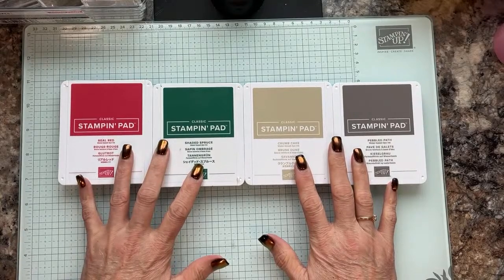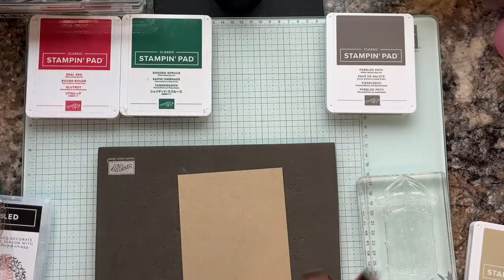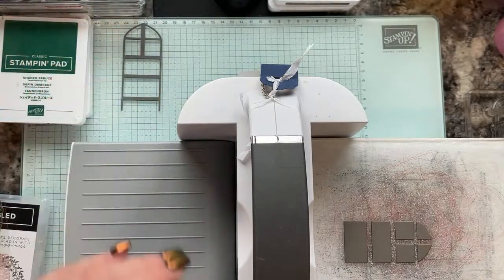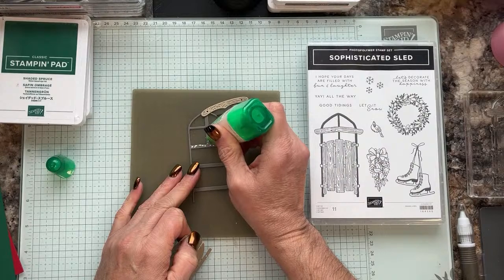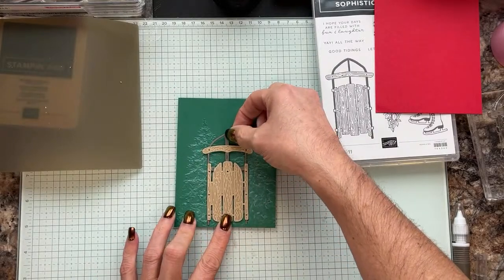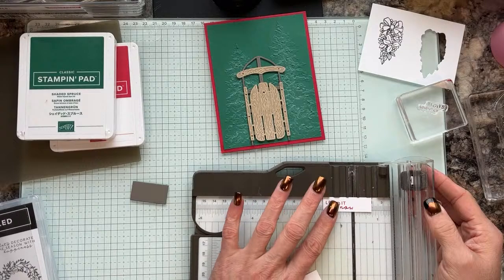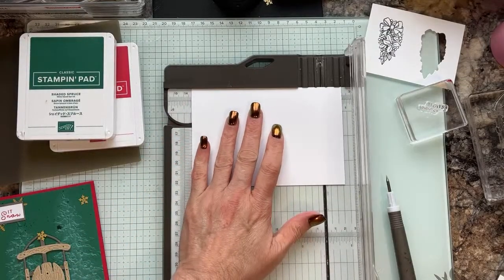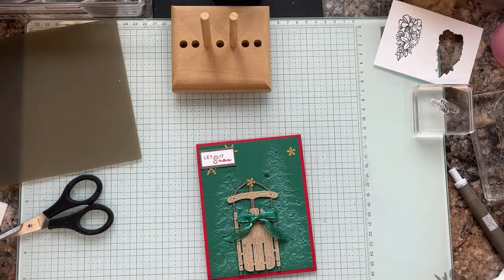A Card a Day in November 2024, Christmas Edition Day 29.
The project for Day 29 in Kevin Theesen’s card challenge is a Color Challenge using Real Red, Shaded Spruce, Crumb Cake and Pebbled Path.  I hope you enjoy my card using the Sophisticated asked Bundle!